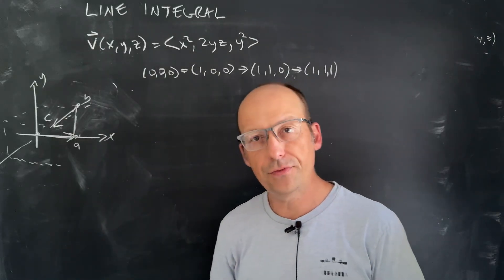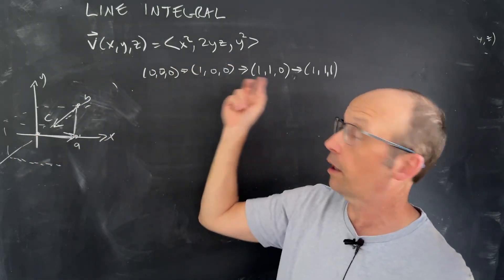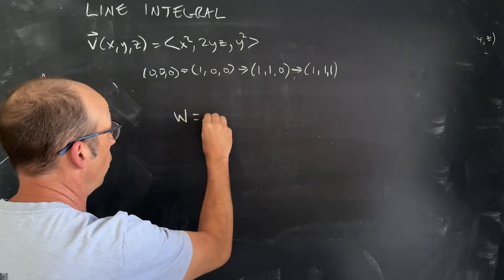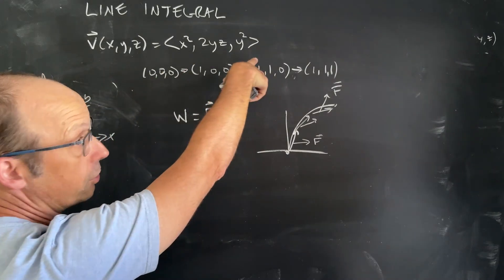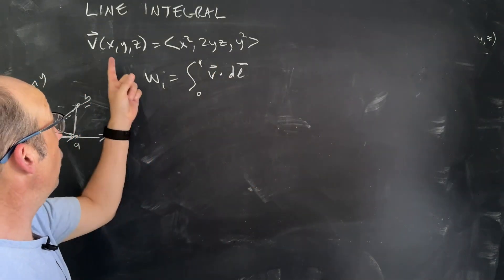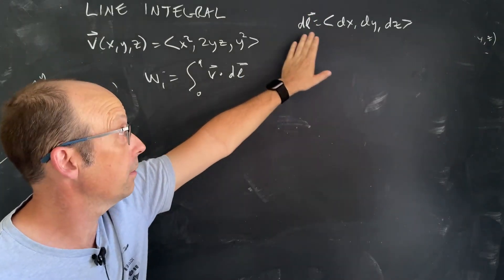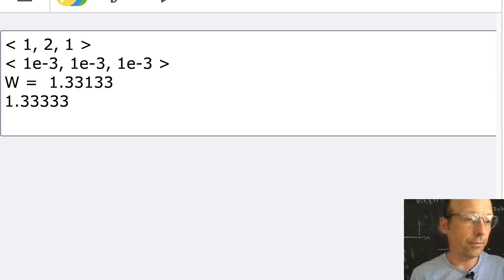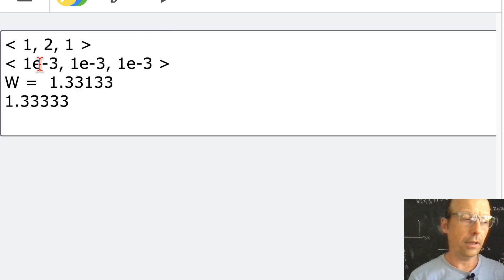Intro to Electrodynamics: Line Integrals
From Griffiths chapter 1.
Problem 1.29
Calculate the line integral of the function v = (x^2, 2yz, y^2) from the origin to the point (1,1,1) along a path from (0,0,0) to (1,0,0) to (1,1,0) to (1,1,1).

Calculate the work along a direct straight line.